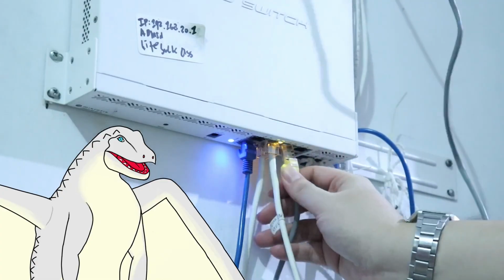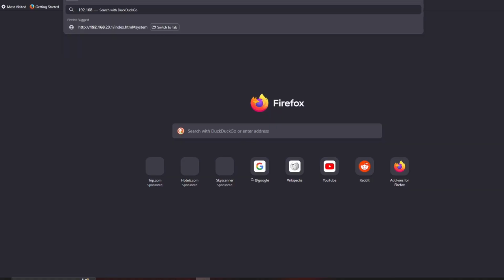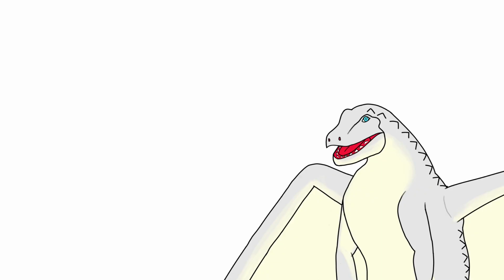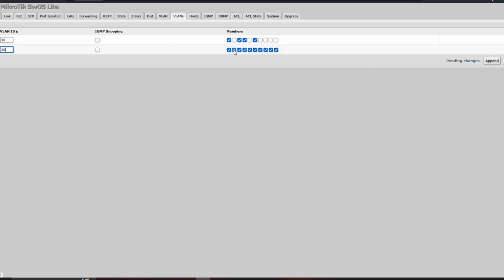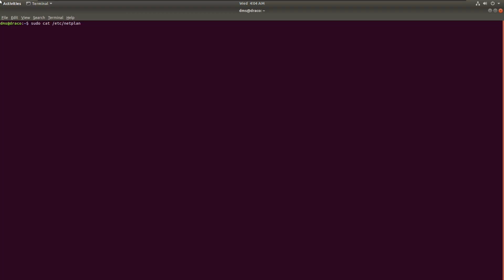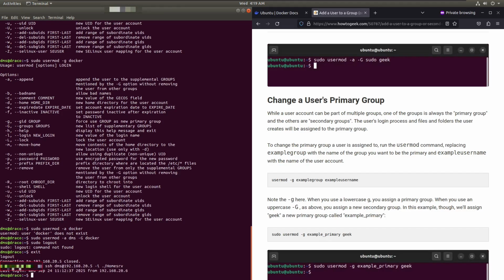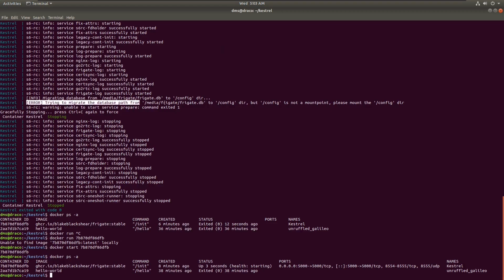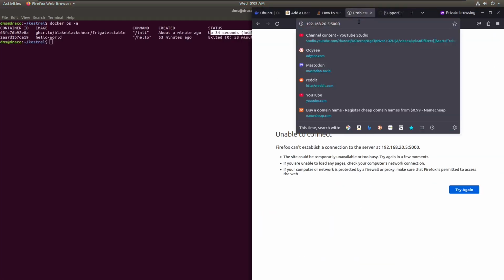Prj Draco Pt2 Update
Installing Frigate Surveillance system on my Home Lab